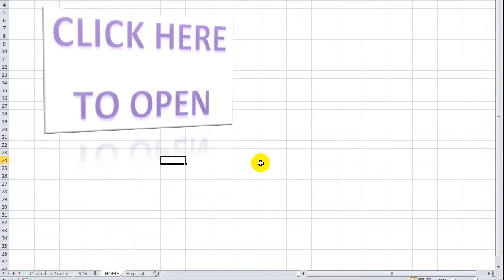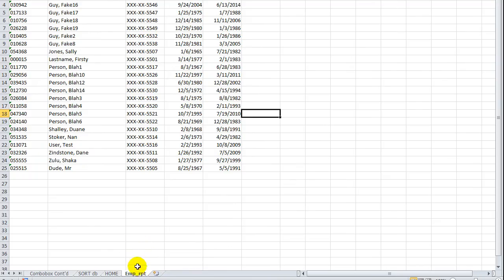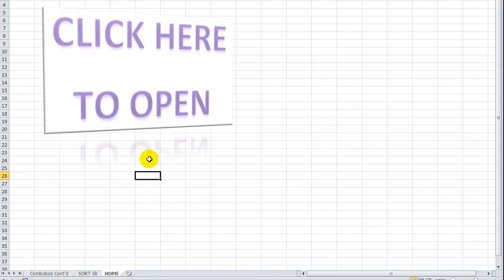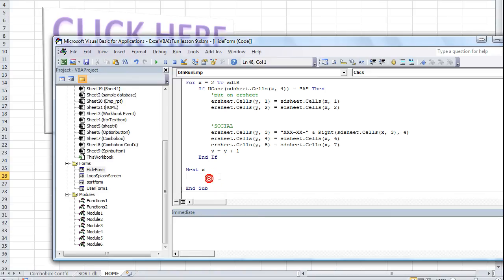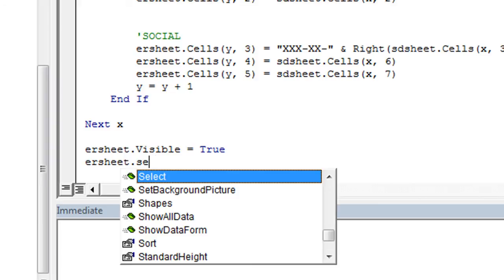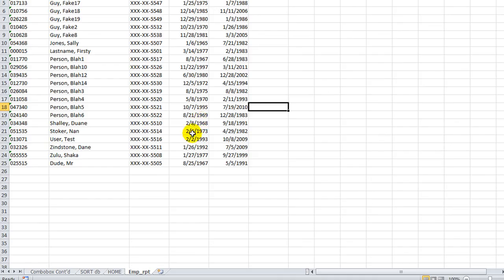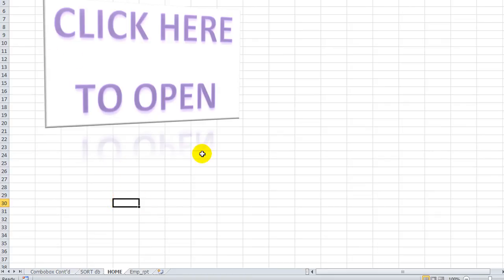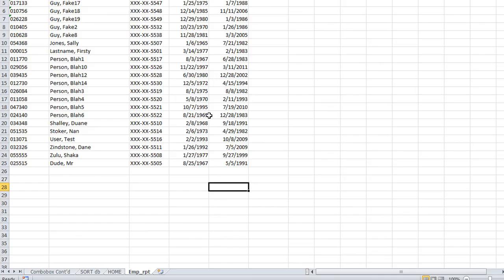Excel VBA USERFORMS #11 Automatically Unhide and Select Sheet When Report Is Run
When a report is run, the report un-hides the sheet and selects it! Easy!